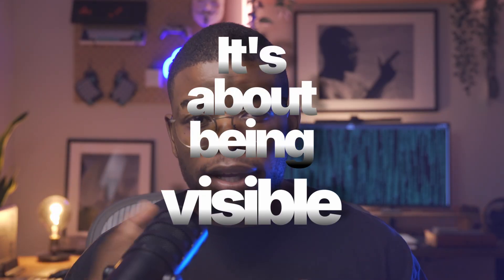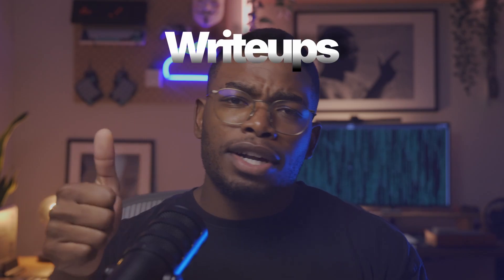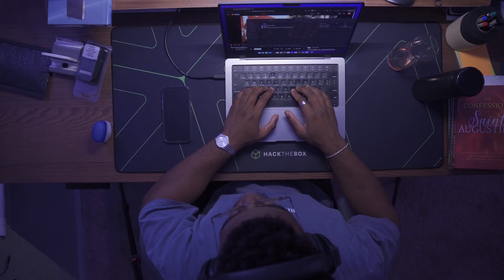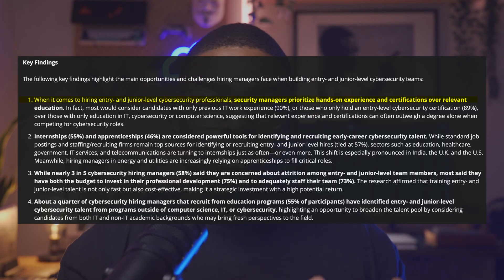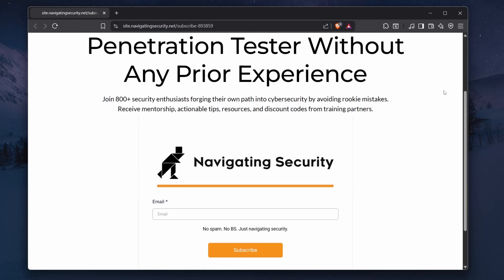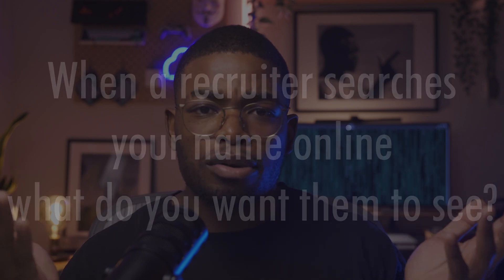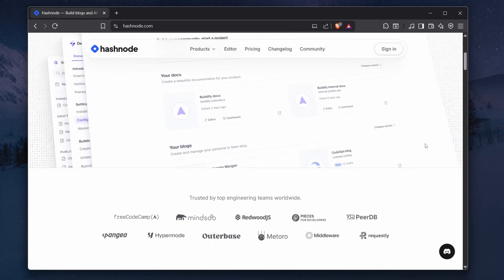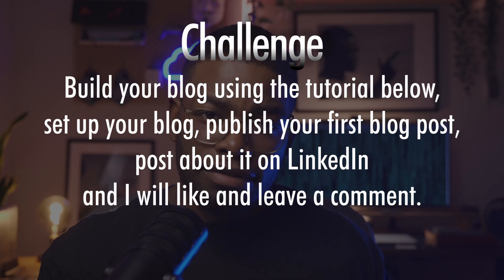How To Create A Cybersecurity Blog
Here's why you need to create a cybersecurity blog to stand out and land your first role quicker.
But here's a step by step guide to create your first cybersecurity blog